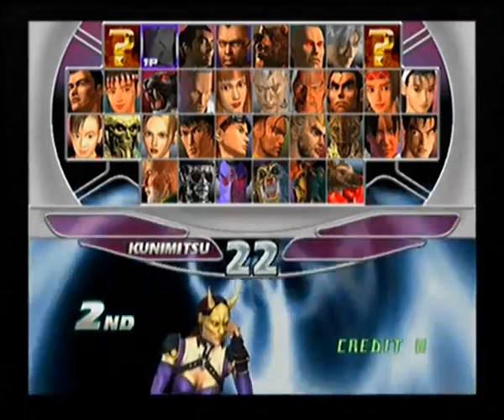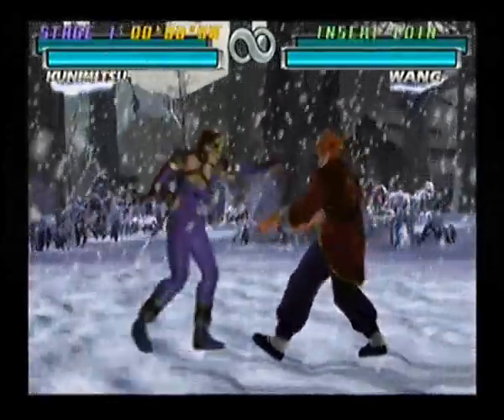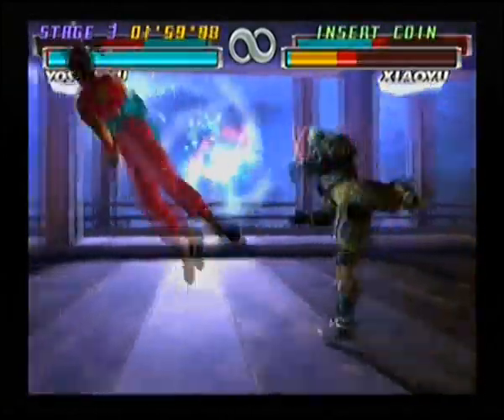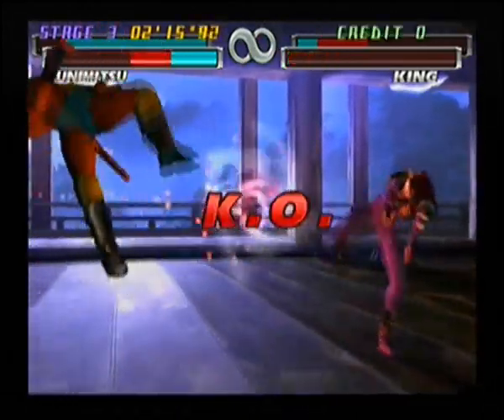This is Tekken Tag Tournament Kunimitsu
Rixxalight is here to kick of the Start to Tekken Tag Tournament Where the First Character is a Mystrious Masked Ninja